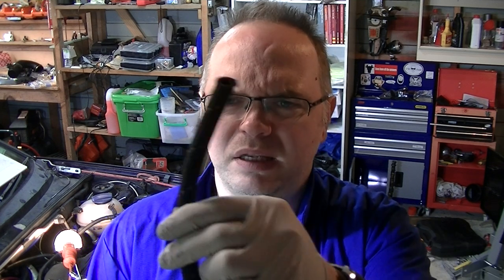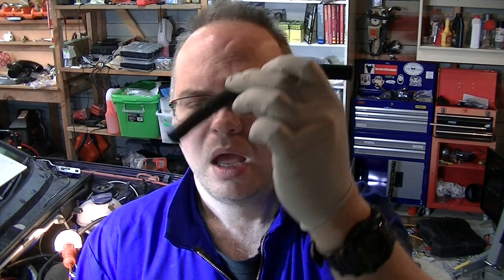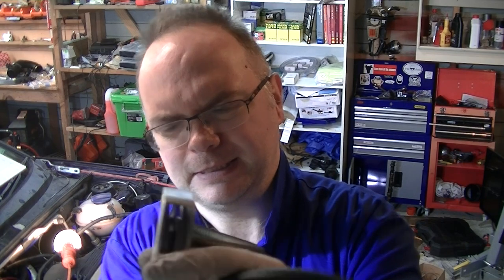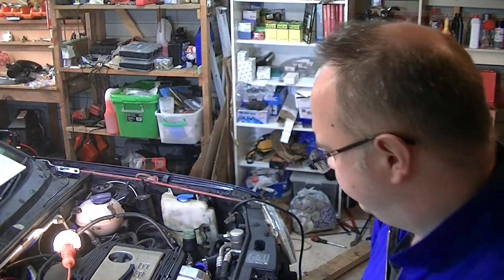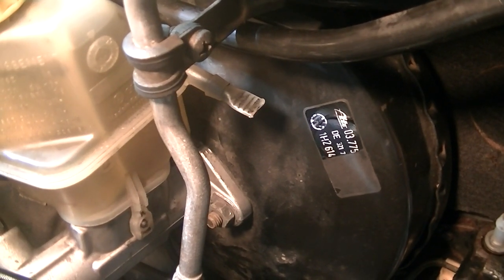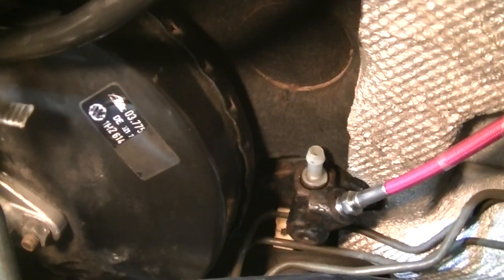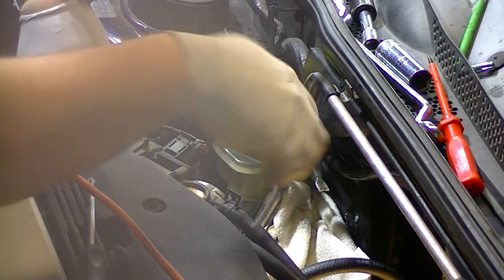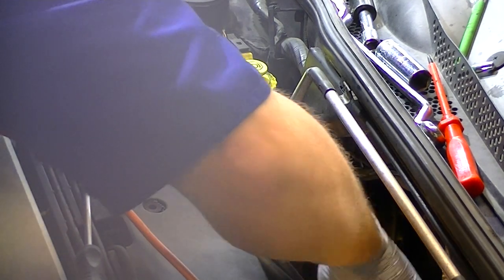MK3 Golf Clutch Hydraulics - VR6 Rebadgered - Part 12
Setting up the hydraulic clutch on the VR6. Installing the reservoir feed and bleeding the system.

Badgertronix
Sefton
7445
New Zealand